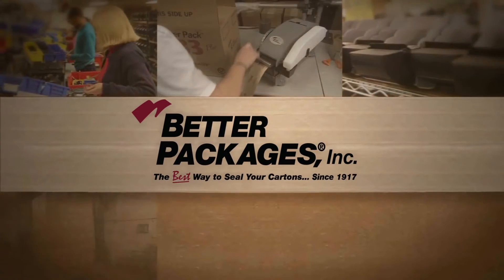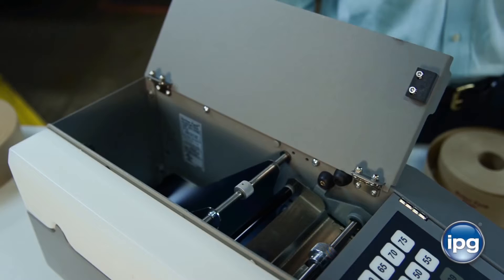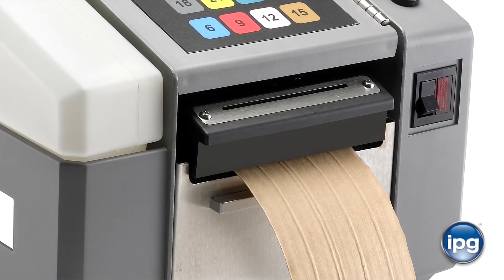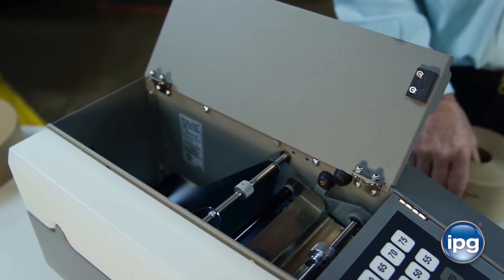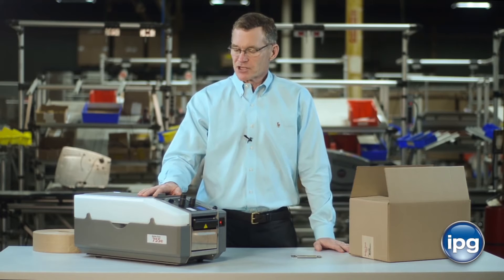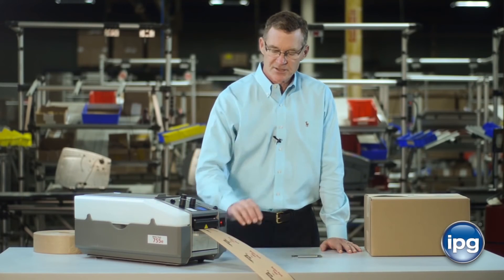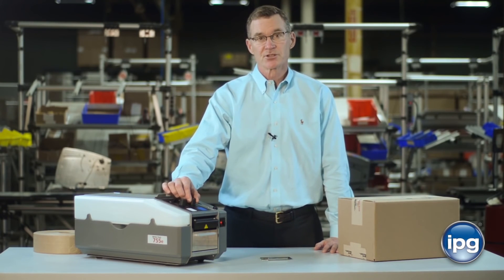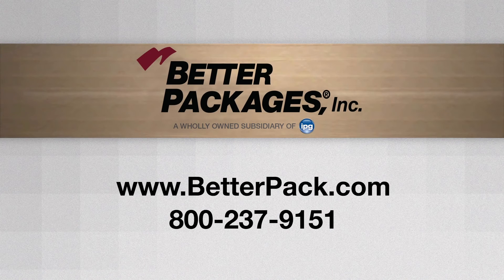IPG Better Packages BP755e Series WAT Tape Dispenser